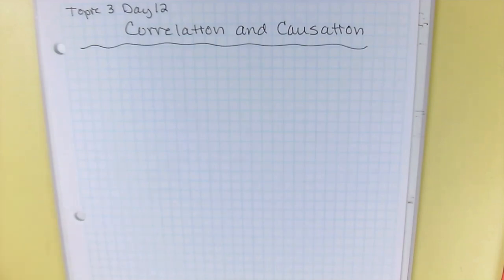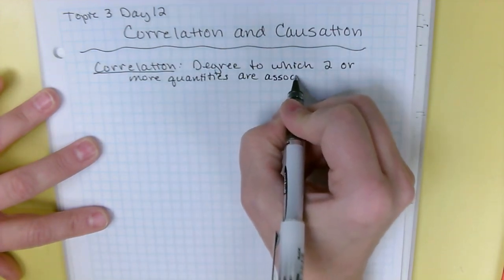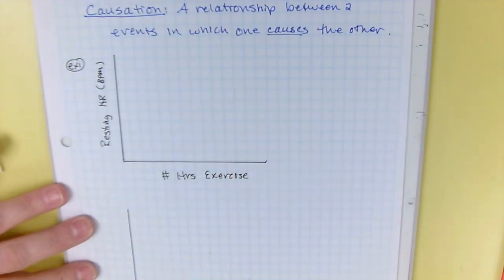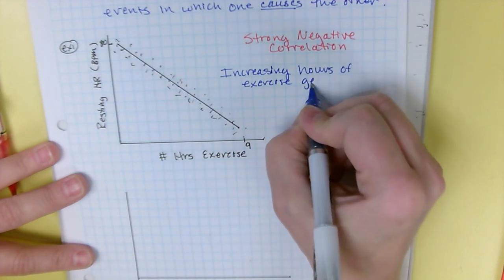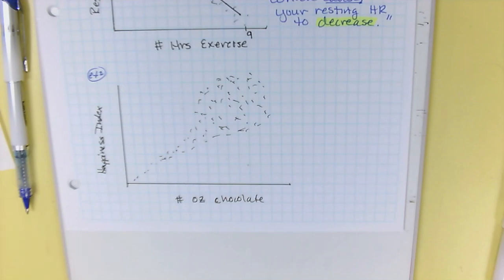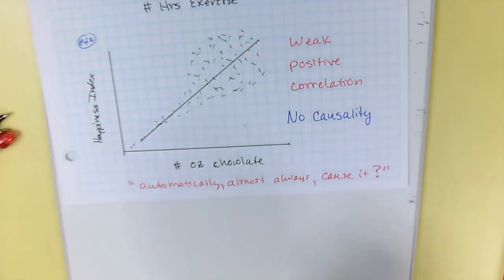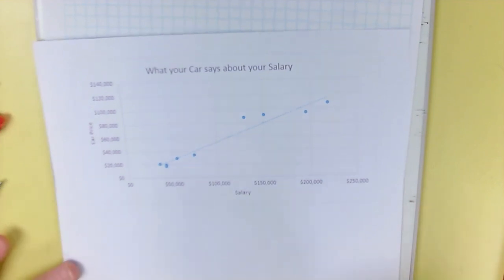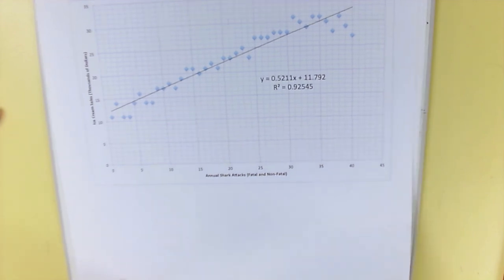Alg 1 Topic 3 Day 12 Correlation and Causation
Correlation of Data
Determining Causation of Data
Describing Data Correlation strength and type